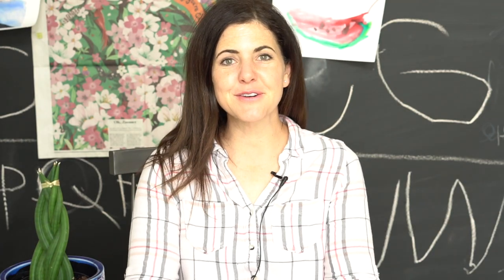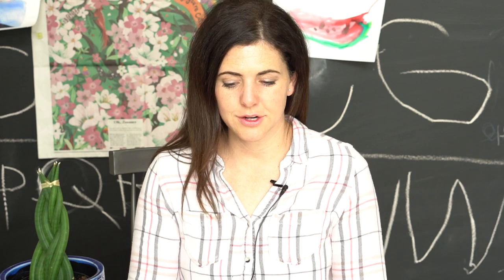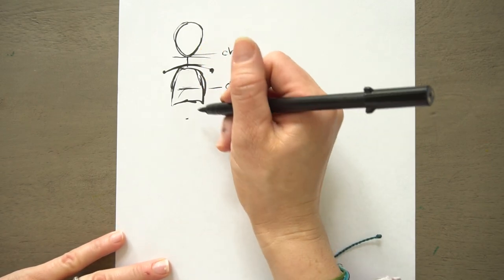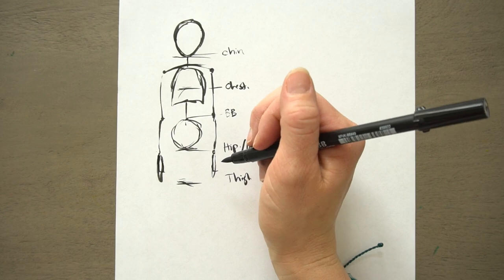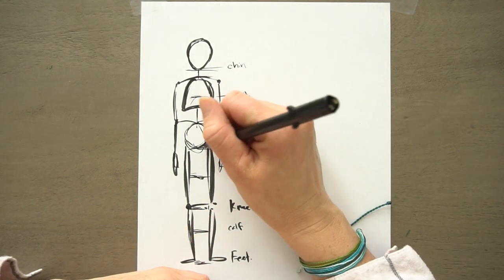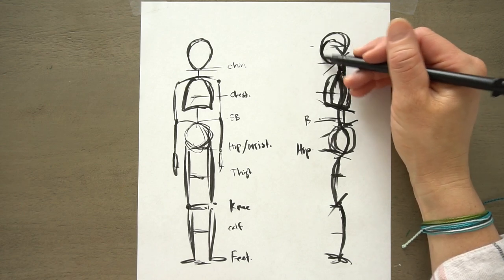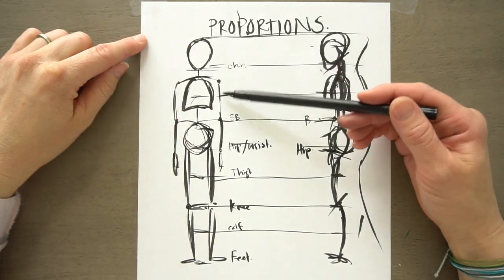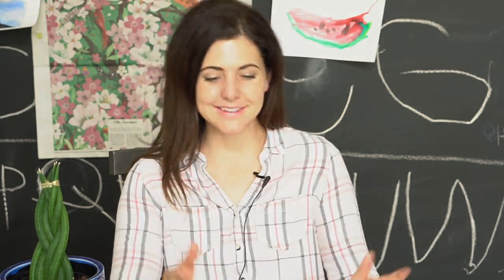Figure Drawing Proportions - How to draw them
In this tutorial we will be drawing the basic proportions of the figure together.  We will draw the figure from the front and side.  When using proportions in visual art we compare parts to the whole to try to draw things in the correct size.  The figure we will draw is “8 heads” tall.  We start by drawing the head and then use the size of it to draw the rest of the figure.  Of course this is not the proportion of every person, you need to look at who you are drawing if you want to get the right proportions for them, but this practice is helpful to correct common mistakes in drawing the figure.  All you need is a paper and something to draw with.

Homework - find an image of a standing figure and see if their proportions

We love to see what you work

Music